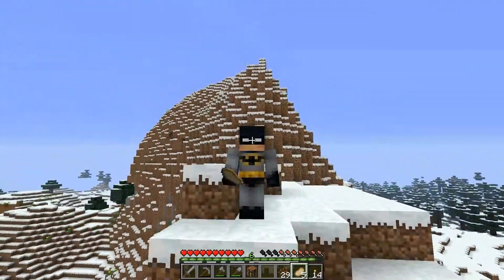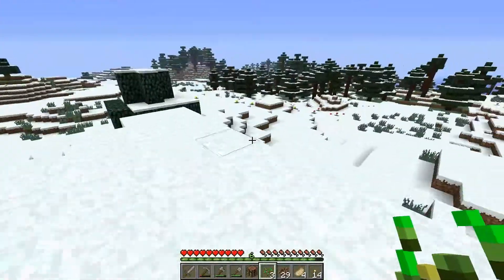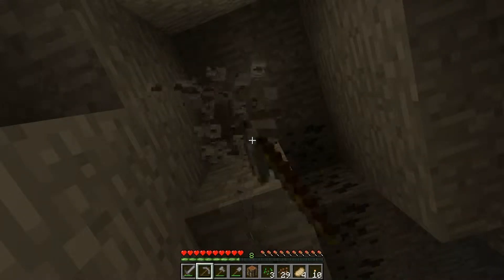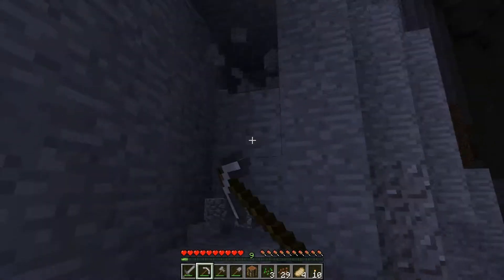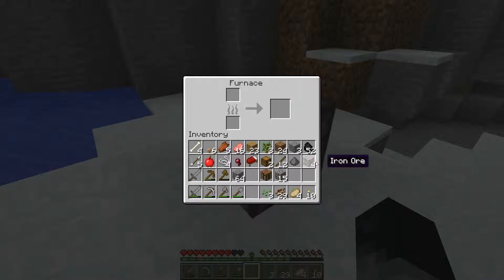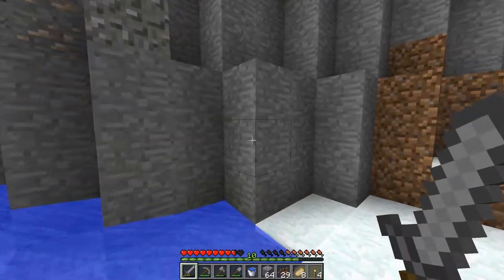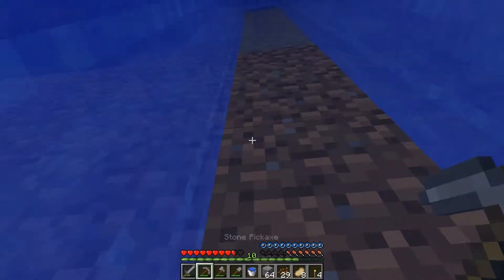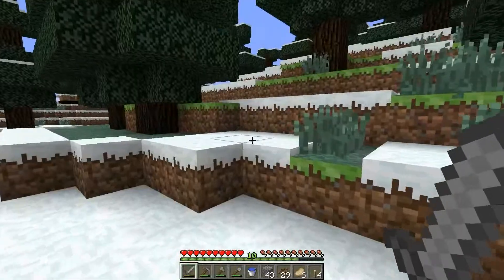To The End (Minecraft) - Episode 3 - Not My Home Afterall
Likes are appreciated, and comments are welcome!

Tags and Stuff: insanexflunky, gaming, minecraft, ace of spades, computers, commentary, skyrim, jorge